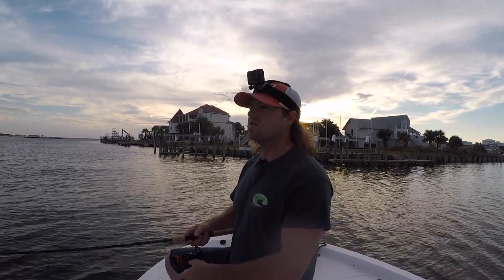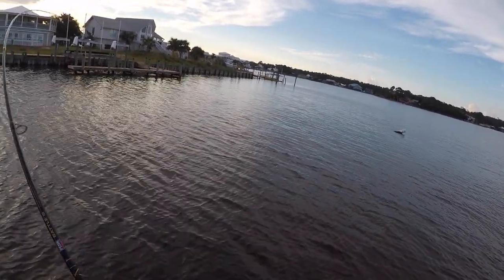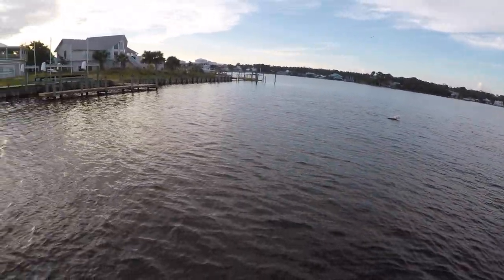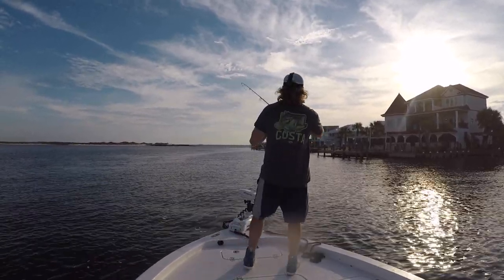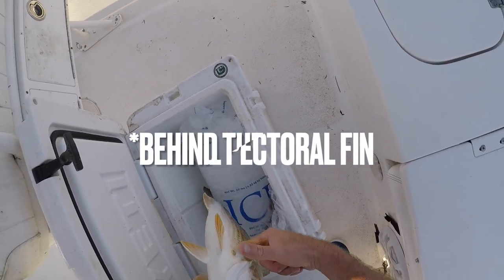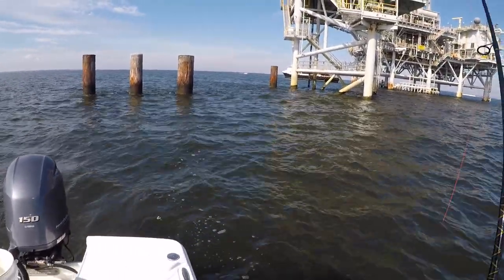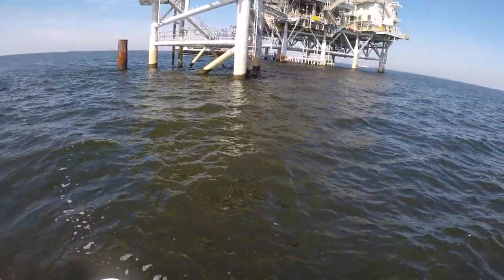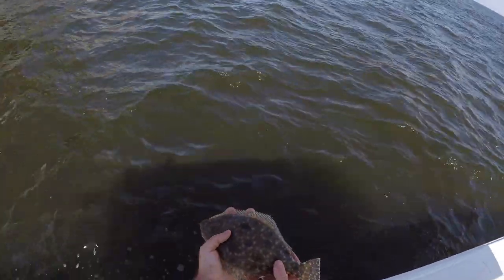Can This Budget Reel Handle Trout And Redfish?? *Testing out The Runcl Titan 2 Spinning Reel*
Started the morning off Throwing a Rapala Topwater lure and stuck One nice Speckled Trout and a nice Slot Redfish. Shortly after that, the bite had died and so did the wind so I decided to make a run to an inshore rig where I found plenty of healthy White Trouts to end the day. If your in the market for a cheaper, Affordable saltwater spinning reel make sure you give this Runcl Titan 2 Spinning reel a try. This was my first time using it, and honestly for the price, you can't beat it.

GoPro Hero 5 with head strap
GoPro Hero 5 with Flex arm clamp